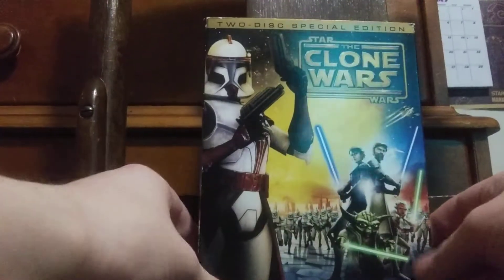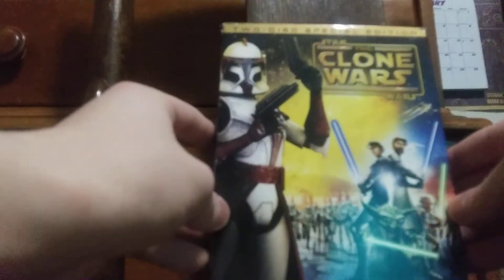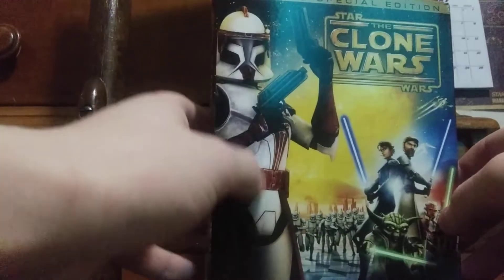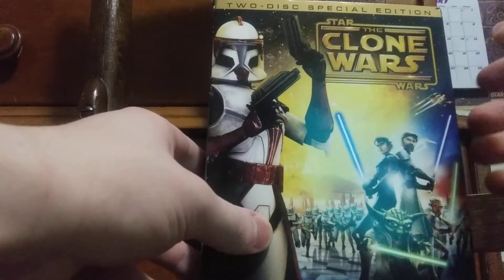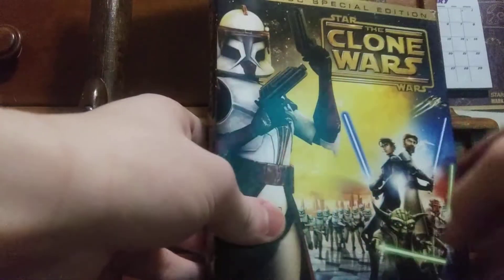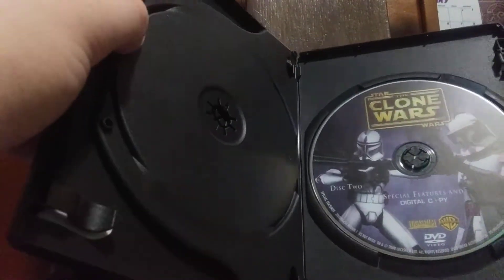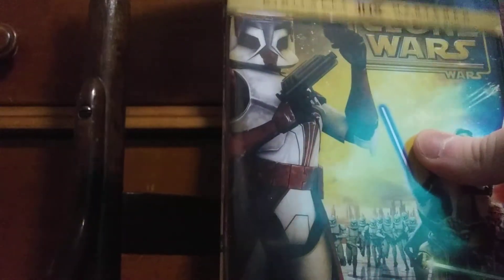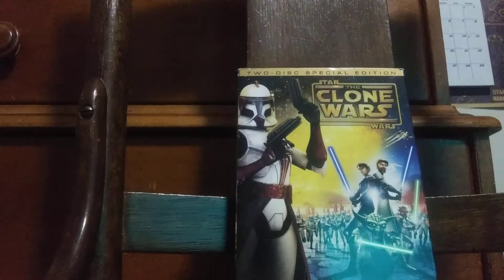StarWars: The Clone Wars (Movie) 2-Disc DVD Target Exclusive Combo Pack!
The Force is FOREVER!